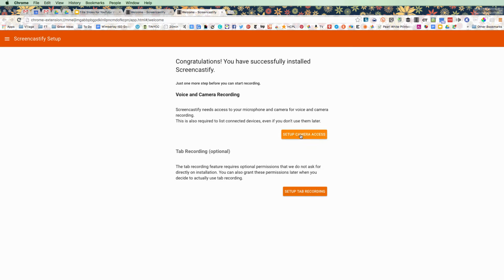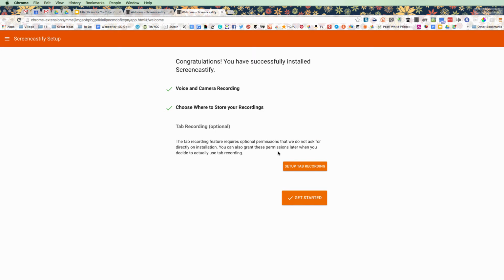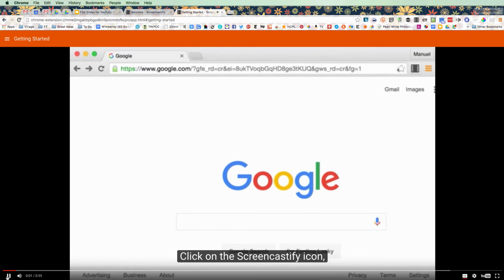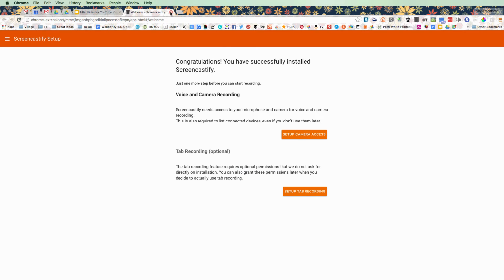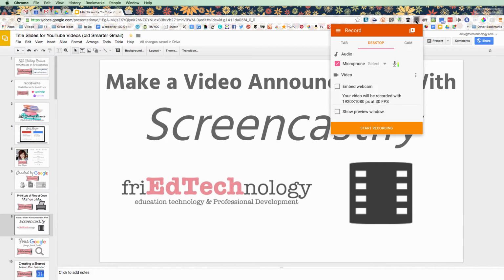Create a Video Announcement FREE & EASILY with Screencastify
Learn how to create a video recording for an announcement or message the EASY and FREE way with the Chrome Extension Screencastify. You're goign to love this!